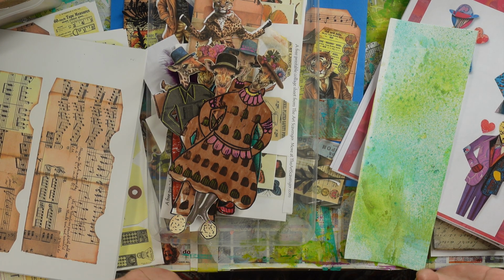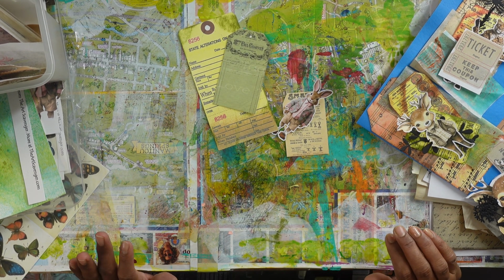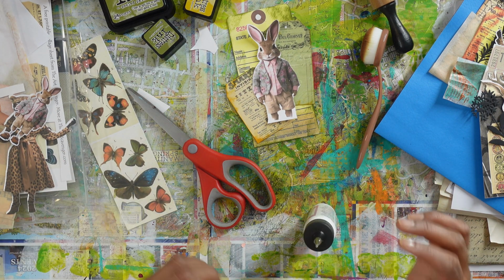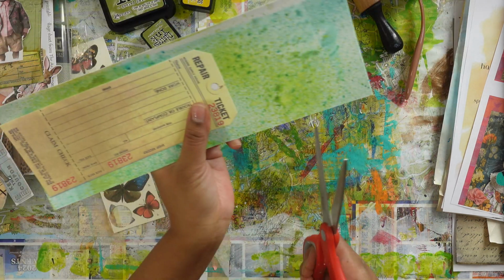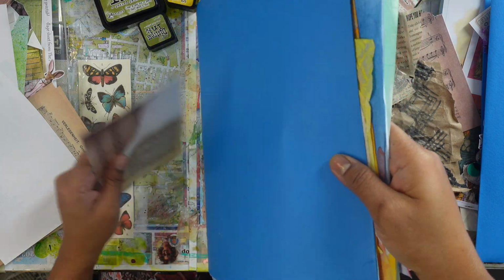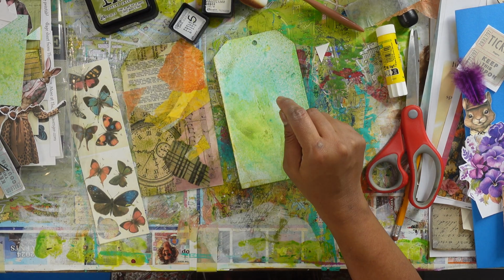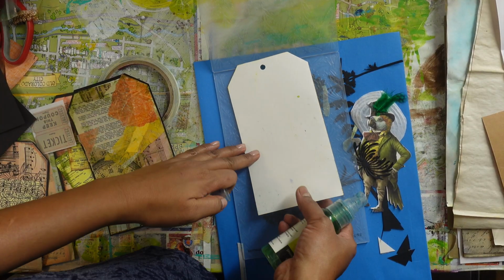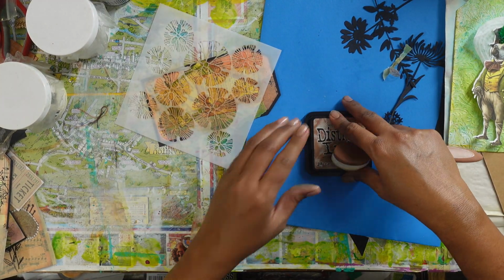Make These Gorgeous Mixed Media Tags in Minutes part 2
DIY Animal Tags That Will Make Everyone Smile Part 2
🎨 Make These Gorgeous Mixed Media Tags | Easy & Inspiring DIY Tutorial 🎨

Get ready to dive into the world of mixed media magic! In this video, I’ll show you how to create stunning, textured, and totally unique tags using a mix of paints, papers, stamps, and more. Whether you're a beginner or a seasoned crafter, these tags are the perfect way to play, explore, and add a personal touch to your journals, gifts, or art projects.

🖌️ What You’ll Learn:
• Layering techniques
• Using scraps creatively
• Adding texture and dimension
• Simple ways to make your tags pop

💡 These tags are not just beautiful—they’re also a great way to use up leftover materials from other projects. Let’s turn those scraps into something gorgeous!